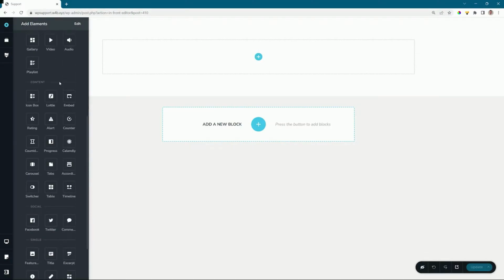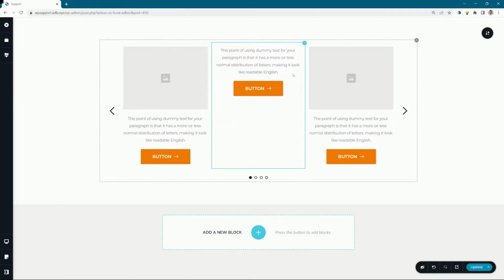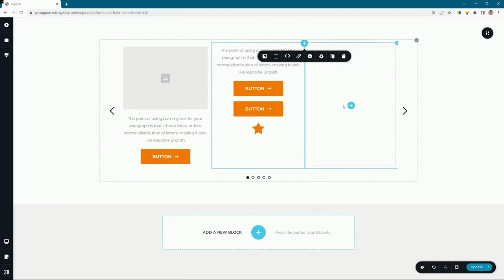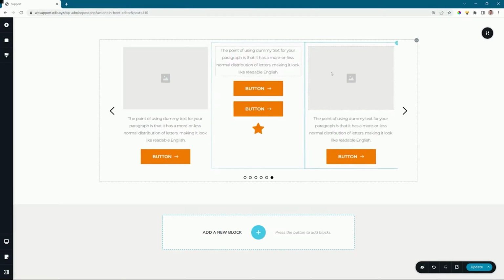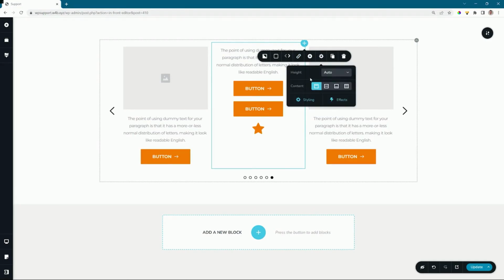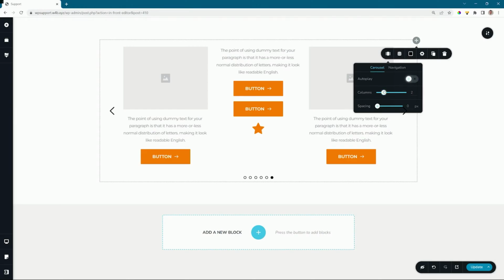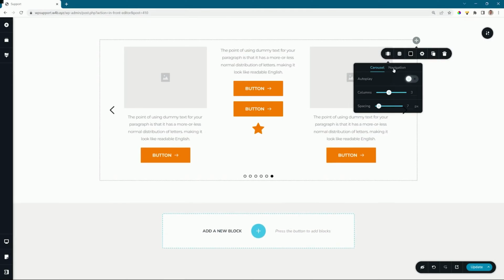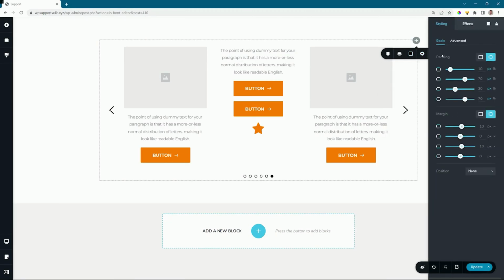Carousel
For a direct passage to a dynamic web design journey with the Sitetrail Website Builder, click through

Our feature presentation, "Carousel," guides viewers through a step-by-step process of incorporating a carousel into their websites, enabling a fluid narrative that captures both motion and emotion.

"Carousel" provides an intricate walkthrough of transforming static pages into revolving displays of content that echo the cyclical nature of the elements.

By creating a carousel, you introduce a layer of interaction to your site, engaging users with a seamless flow of images, text, and calls to action.

This video tutorial is not just about placement and adding images; it’s a deeper dive into the strategy behind captivating your audience with a circular dance of visuals that keep them centered on your content.

We cover the technicalities of setting up your carousel for optimal performance across different browsers and devices, ensuring that the essence of your message remains consistent regardless of how or where it is accessed.

We'll show you how to control the timing and transitions, bringing the gentle ebb and flow of visual elements to your viewers, much like waves commanded by the moon.

It’s about creating a gravitational pull with your content that keeps the viewer in orbit, always returning for more.

The carousel is not simply a feature; it’s a storyteller.

It spins a yarn of images and content that can influence the emotional connection your visitors have with your site.

"Carousel" empowers you to master this storytelling tool, guiding you through the creation of engaging, interactive carousels that resonate with your brand's identity and speak to the core of your audience’s curiosity.

Let us help you create a carousel that doesn’t just rotate content but turns the page to a new chapter in your digital narrative, where every slide is a carefully crafted scene in the epic you’re sharing with the world.